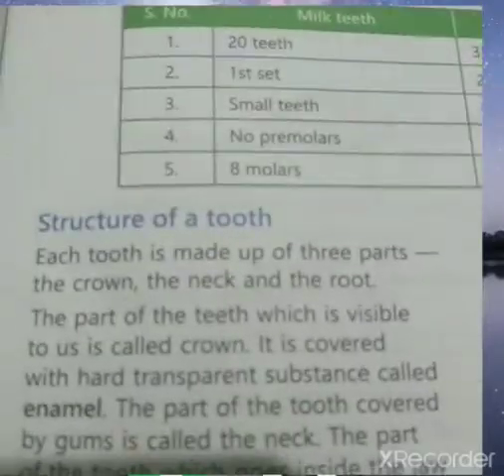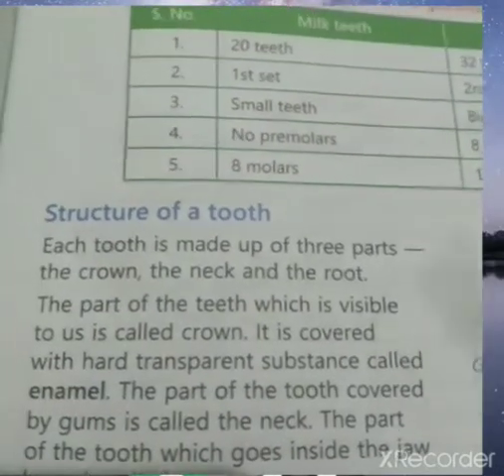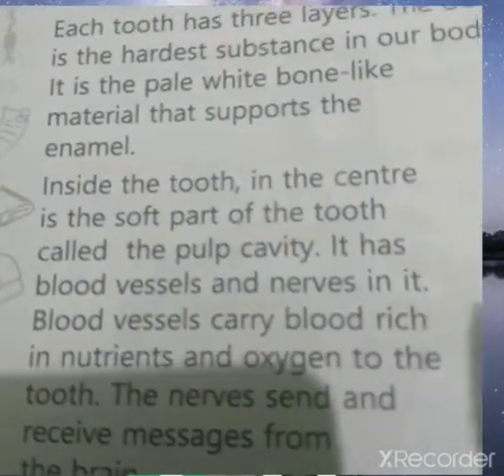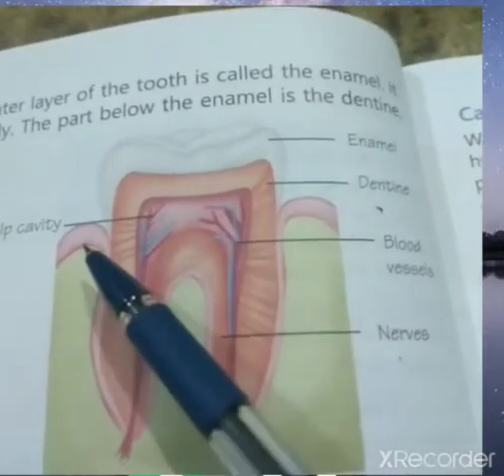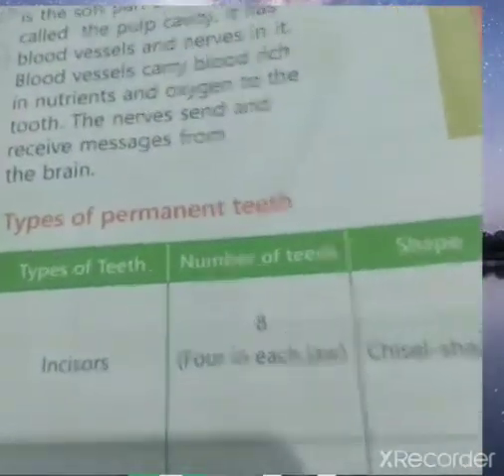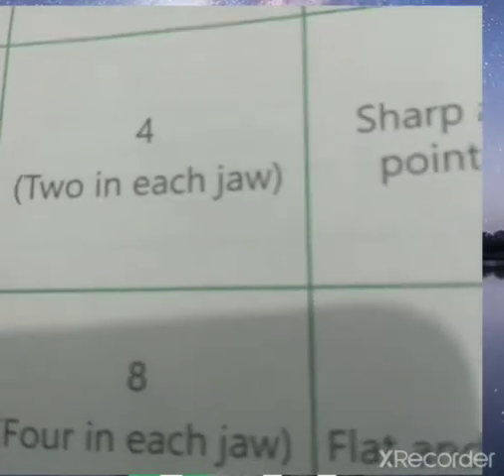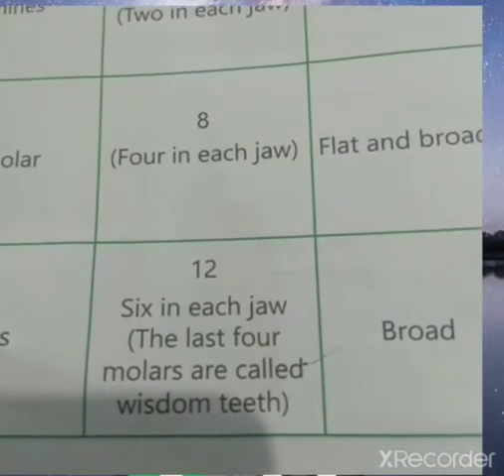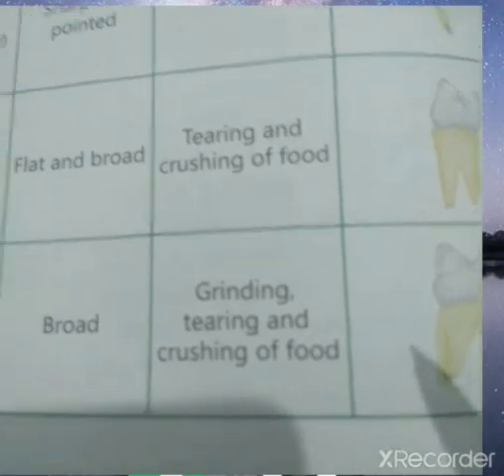Structure of a Tooth-Chapter-6-Science-23-7-20-By Kanchan Kumari